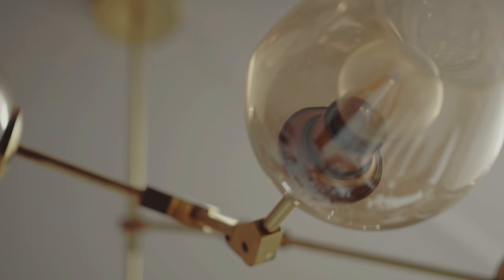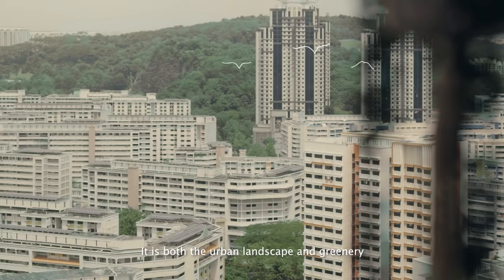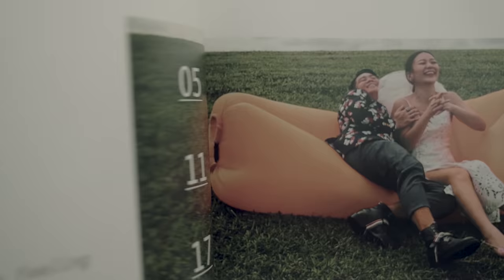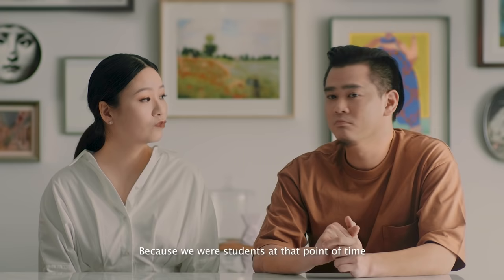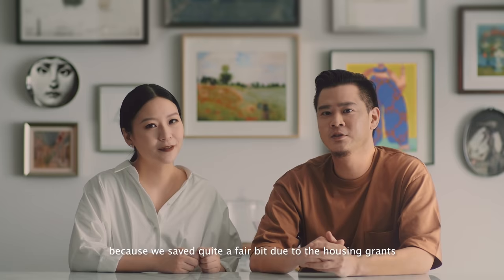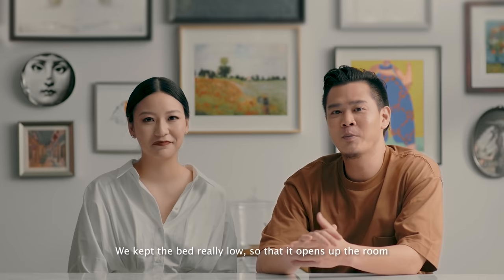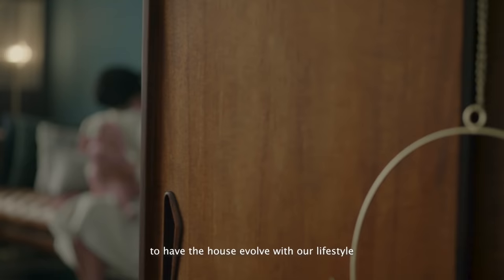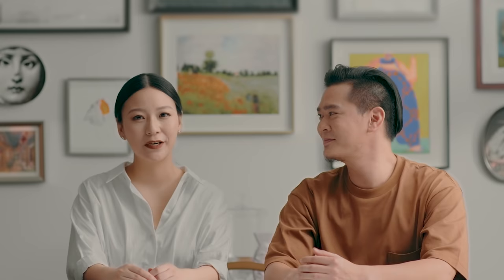HOMESTORY: Kenneth & XinRong, BTO in Bukit Batok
Planning to buy your first HDB flat? Help is here. Visit mynicehome.gov.sg and learn how you can easily navigate your first-time home buying journey. You too can write your own home sweet home story, just like first-time homeowners Kenneth and Xinrong. Watch their video to find out more!